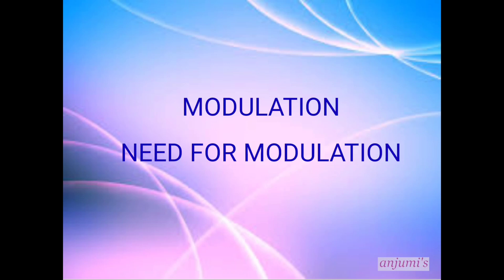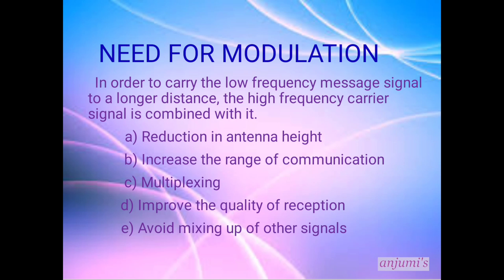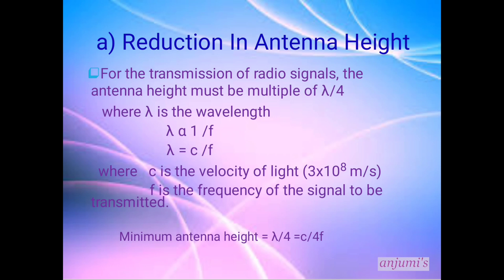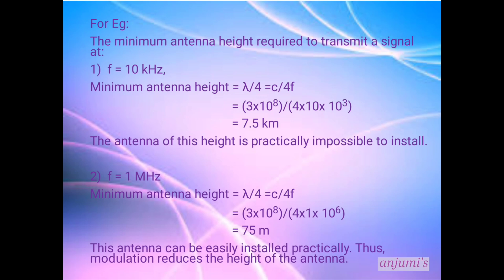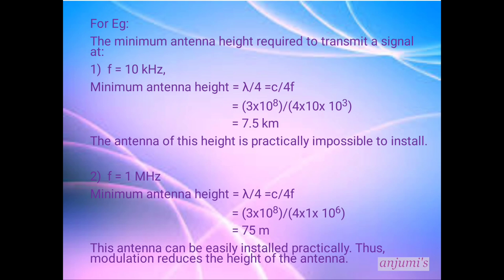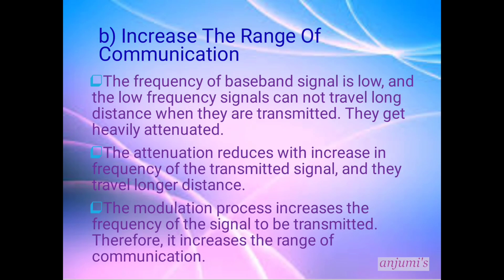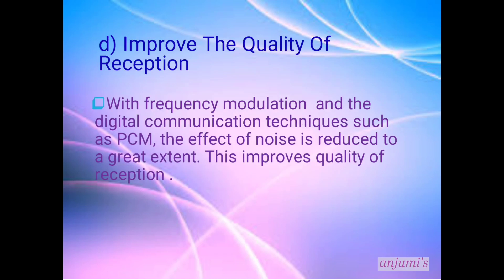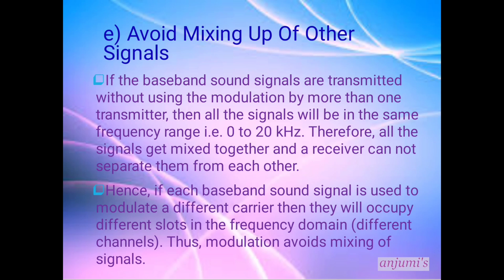Modulation and Need for Modulation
Basics of Communication Theory/Communication Engineering/Analog and Digital Communication
By
Anju M I, Assistant Professor, ECE

Welcome to anjumi's Study Channel.